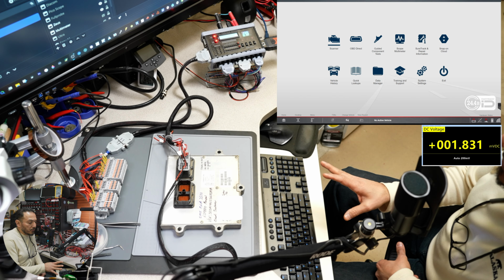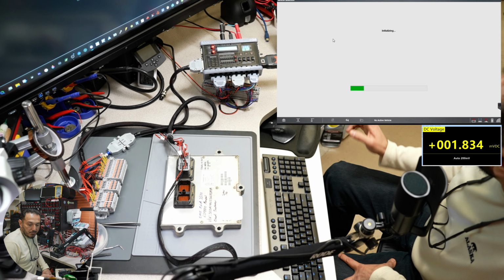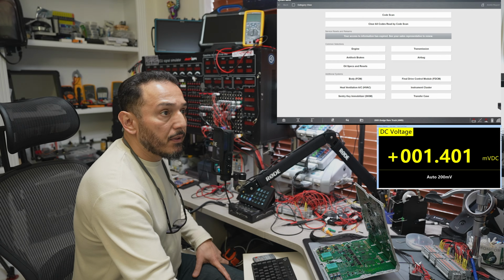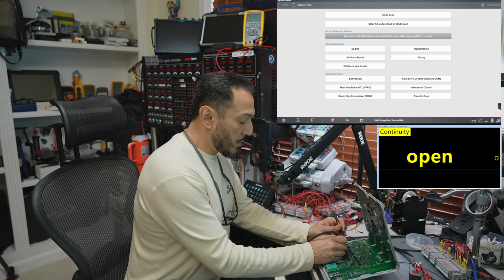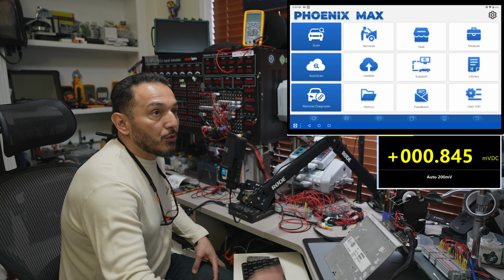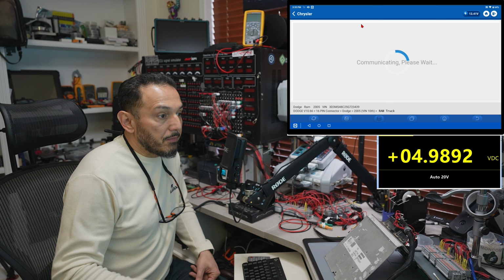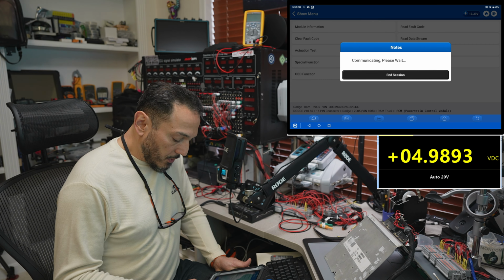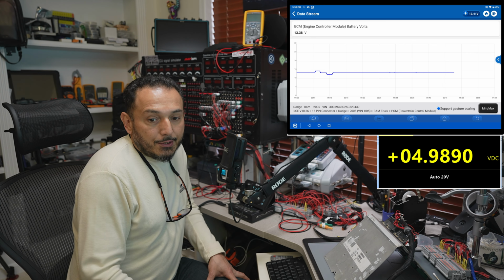05 Ram 3500 5.9L CM849G no start no communication Brad S in OR.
This is a test before and after repairs for this dodge, very common problem.